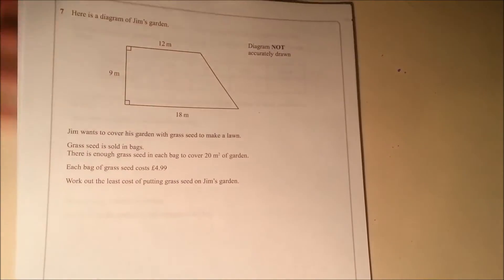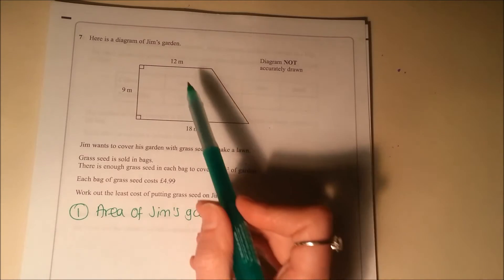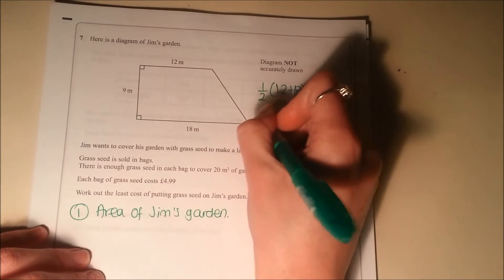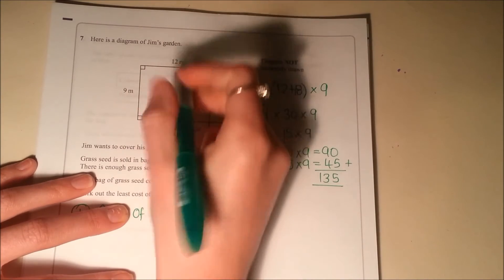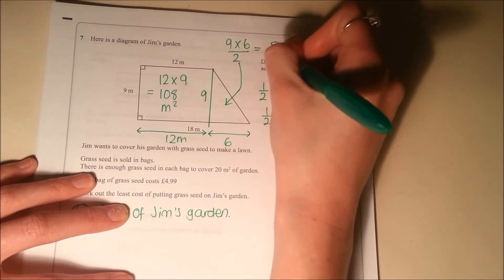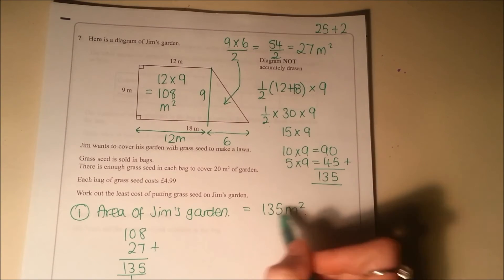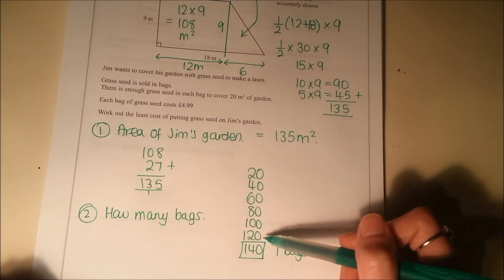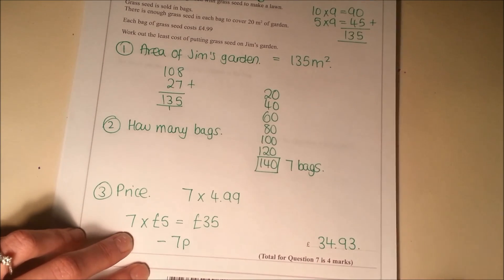November 2012 P1 1MAO Q7 Area problem solving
Q7 Area problem solving
Find the amount of money needed to cover a lawn with grass seed.